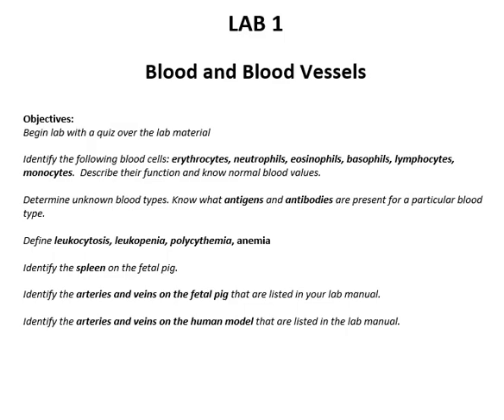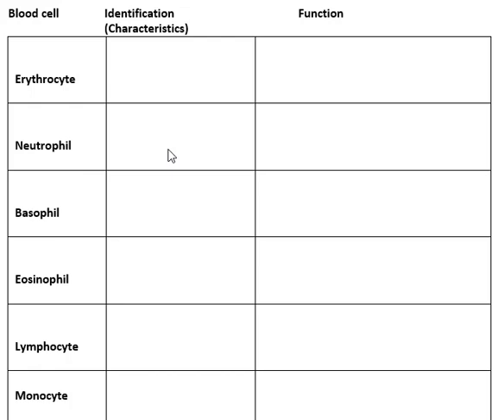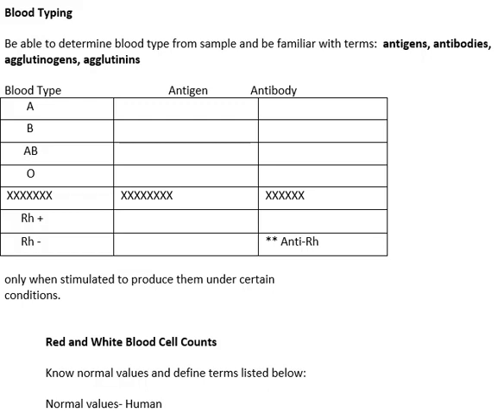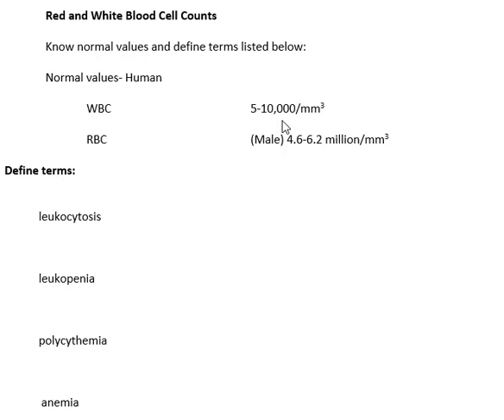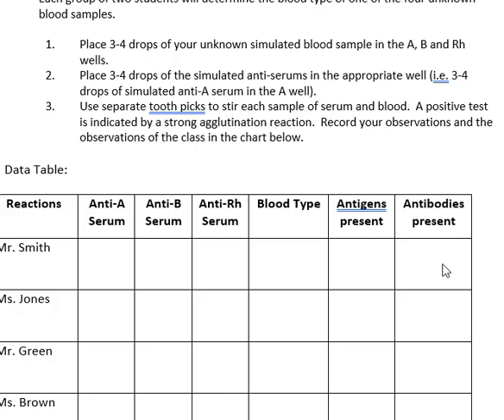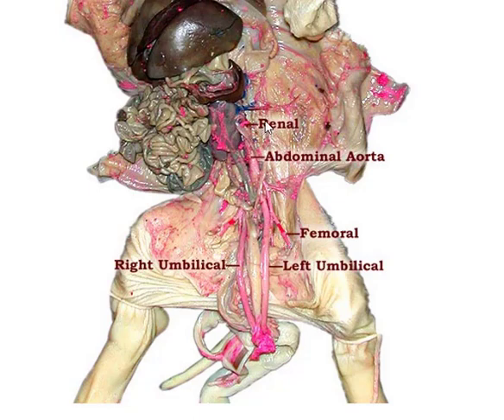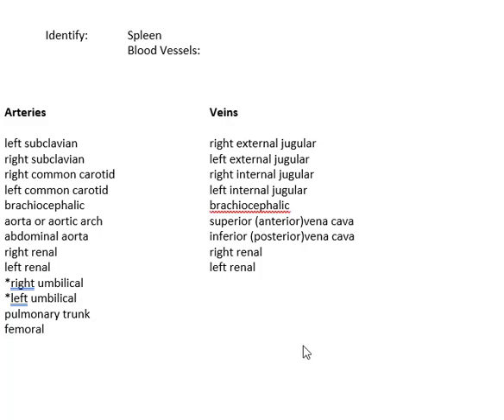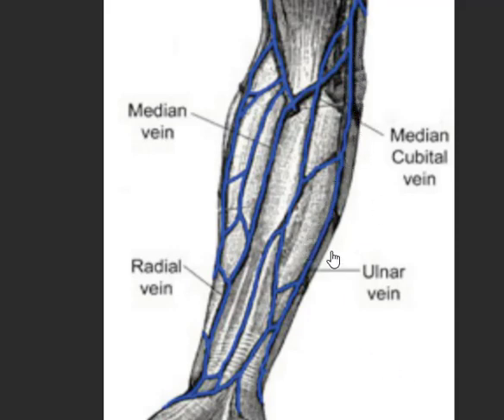Bio139 Lab1 blood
blood vessels, anemia, leukocytosis, blood typing, polycythemia, hematocrit, white blood cells, erythrocytes, eosinophils, basophil, neutrophil, polymorphonuclear leukocytes, macrophages, monocytes